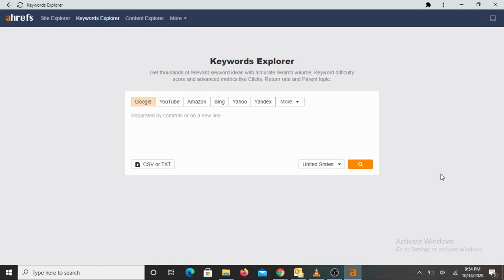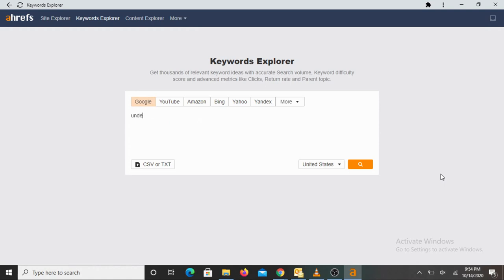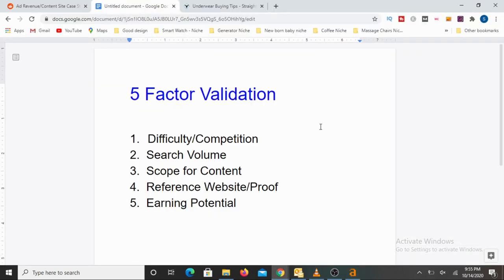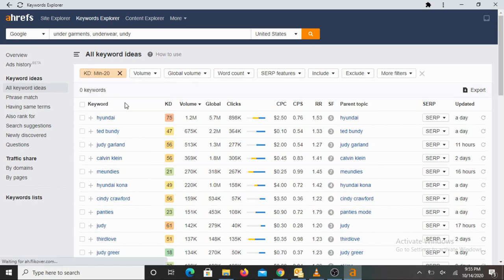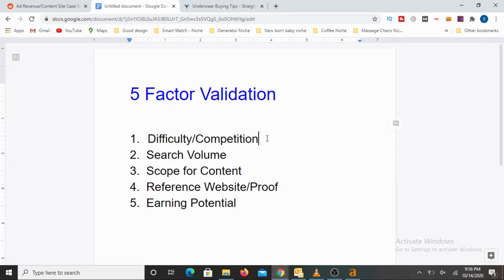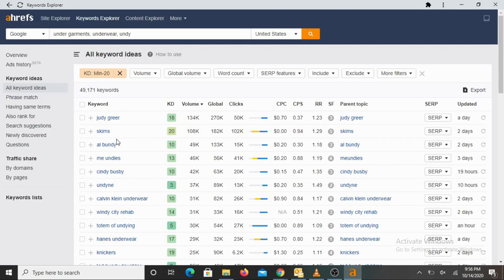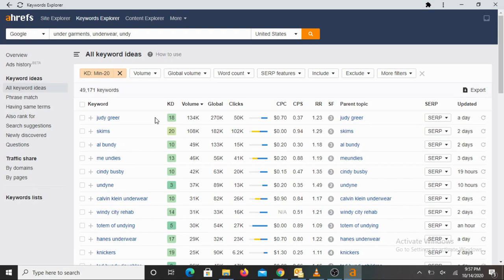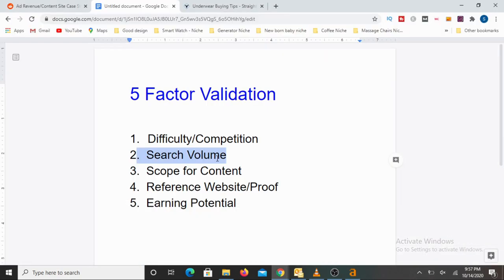Undergarments Micro Niche Blog | Earn $1460/Month | Women's/Girls/Guys/Mens Underwear Blog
Undergarments or Underwear is an Ultra Micro Niche with amazing earning potential.

Due to either discomfort or lack of information, most of the bloggers don’t even consider underwear micro niche for blogging.

Hence, either you find very few niche blogs focusing on underwear or undergarment niche or they are just a small part of big apparel/textile blog.

Either you can create a niche considering all men, women an kids undergarments niches; Or , you can also create only underwear blog, mens underwear blog, boys underwear blog, women's underwear blog etc.,

We verified a successful Micro Niche Blog built on underwear Products as a Case study, below are the details.

Niche Case study Details  :  Underwear Blog Micro Niche
- Example Underwear Blog has traffic value of $7.3K+ per month
- The Domain Rating (DR) of the example Underwear niche website is 5 ONLY
- The Reference Underwear Niche Blog ranking for 8.9K+ Keywords Organically
- The Reference Underwear niche site has 9.8K+ organic traffic per month